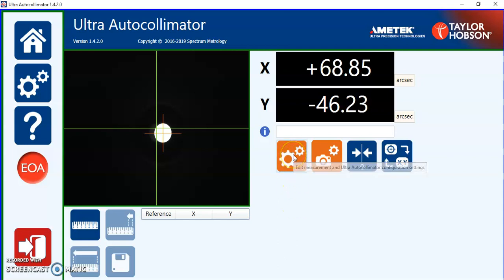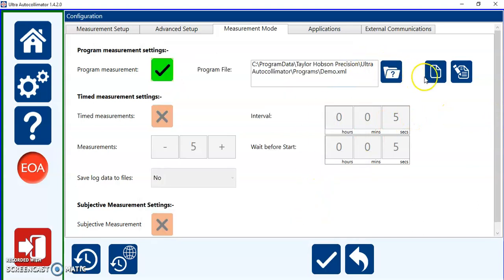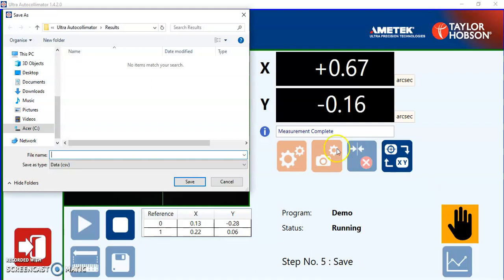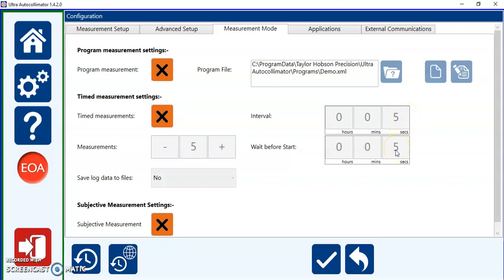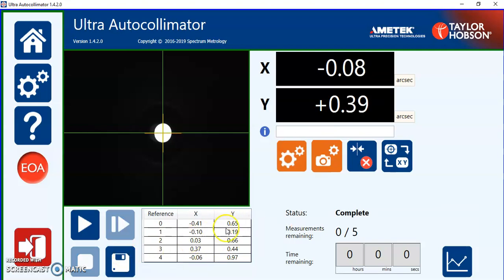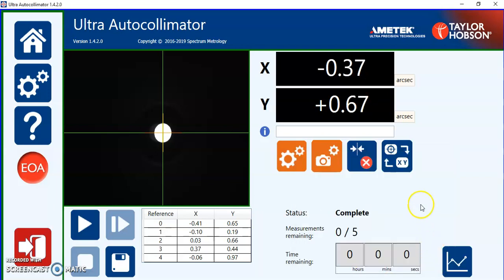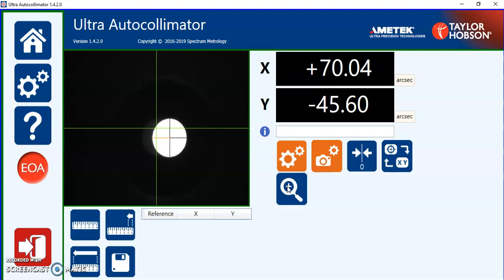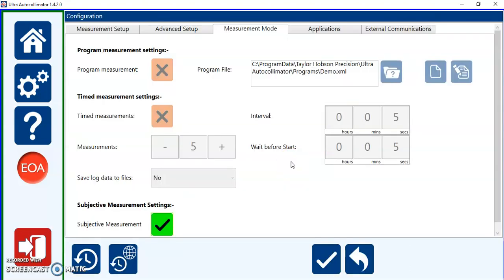Ultra Autocollimator tutorial 6 : Measurement Mode